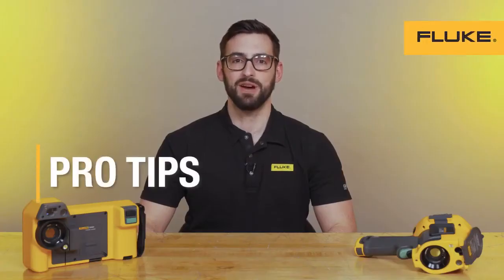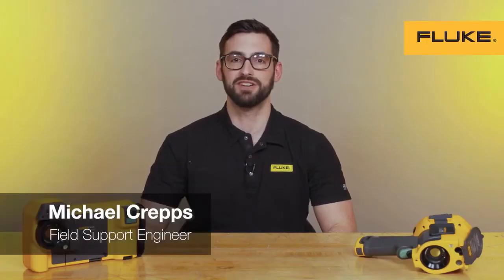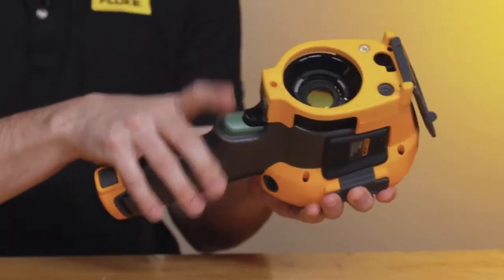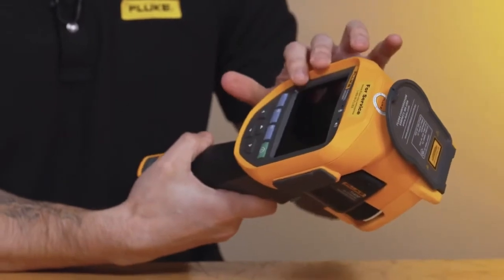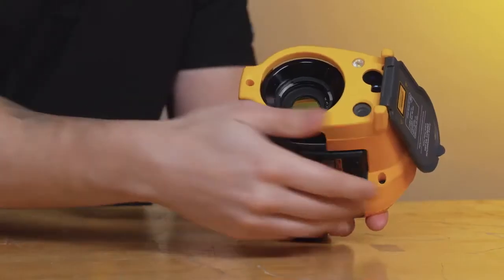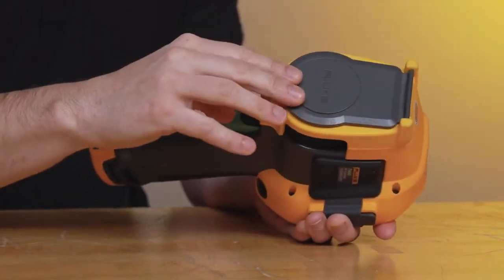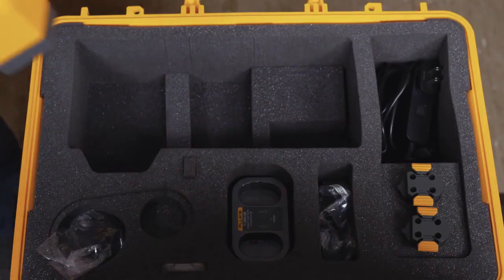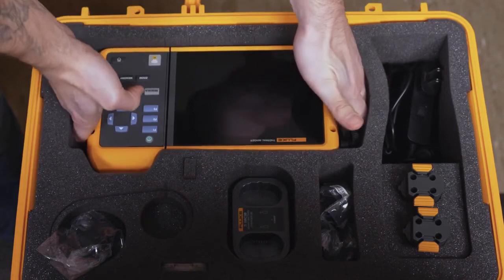Fluke | How to clean thermal camera lenses and screens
In this edition of Fluke Pro Tips, we learn all about the correct way to clean thermal imaging camera lenses and screens for the clearest photos possible.

Chat to our experts for advice on Fluke's range of thermal cameras now!